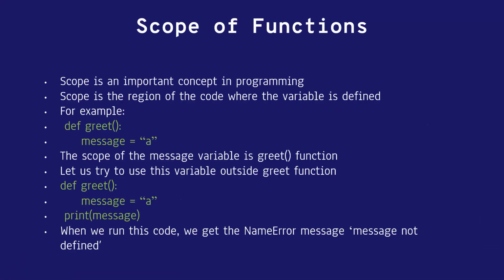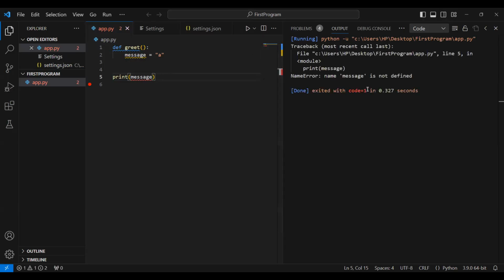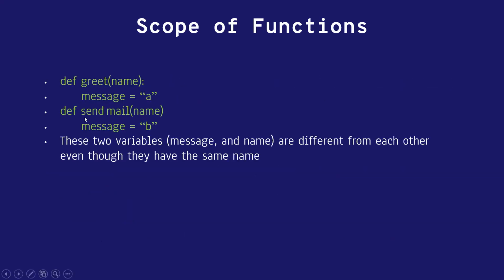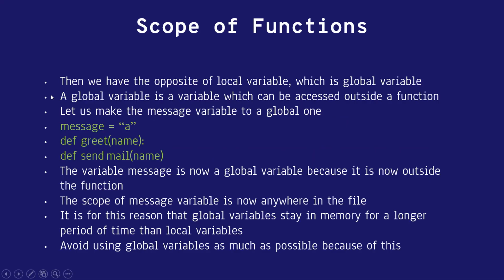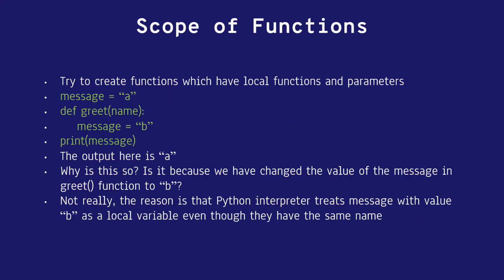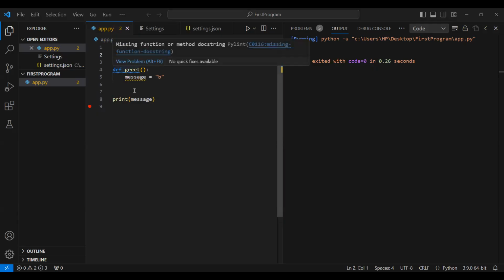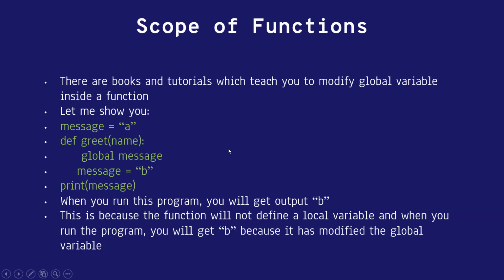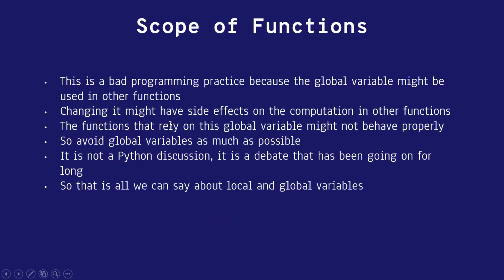Python Variable Scope Explained (Local vs Global)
"Variable scope decides where in your program a variable can be used. In this lesson you will learn the difference between local and global scope in Python, with clear examples of how scope works inside functions.